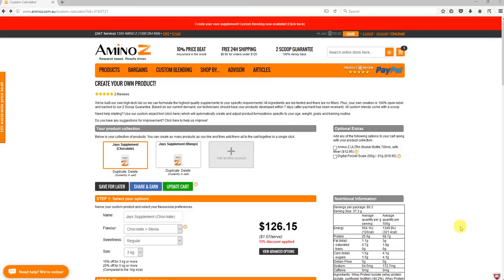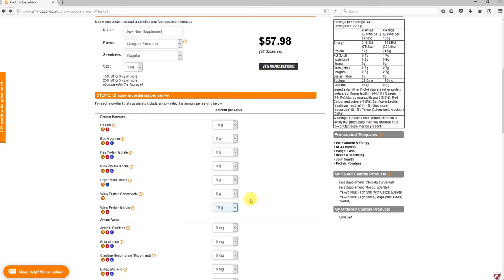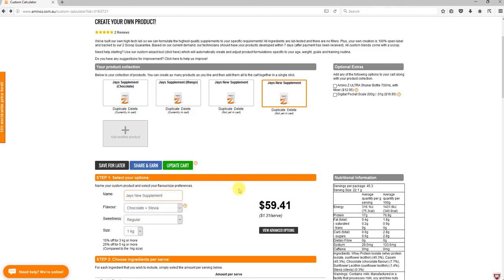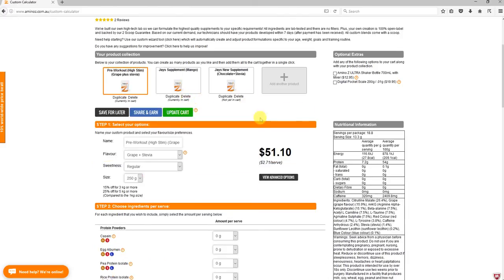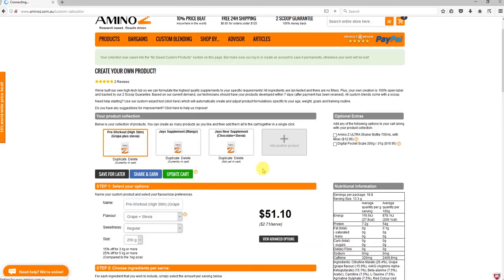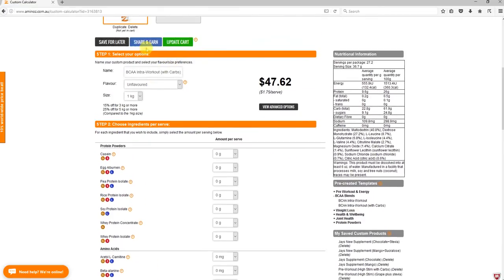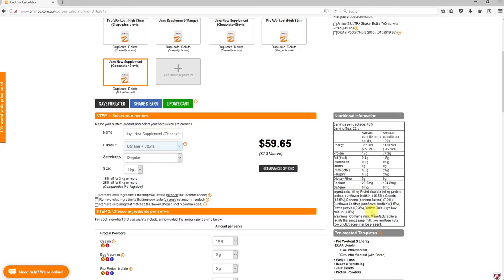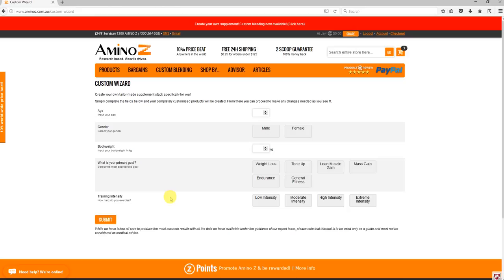Custom Blending! Create your own supplements!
You can now create your own custom blended supplements using our custom blending tool!